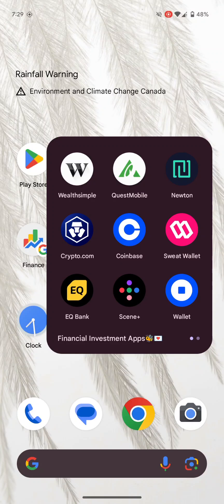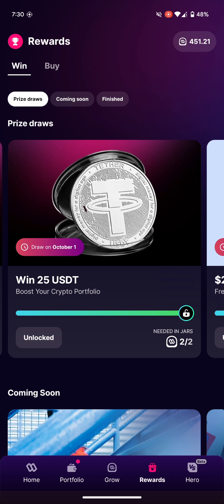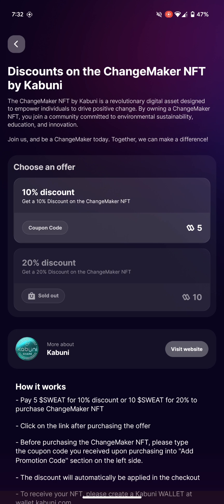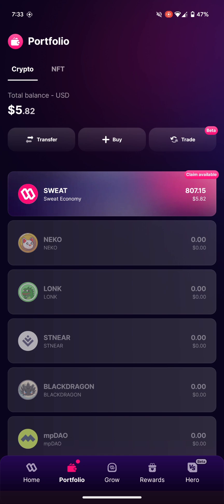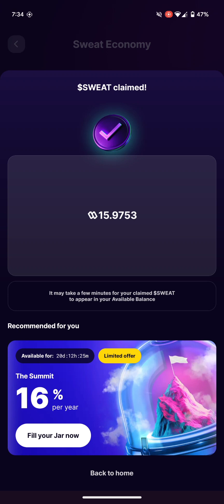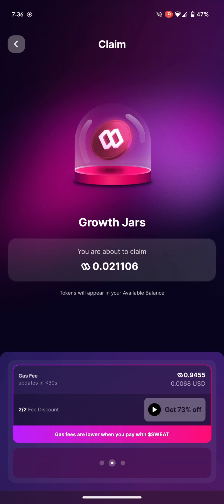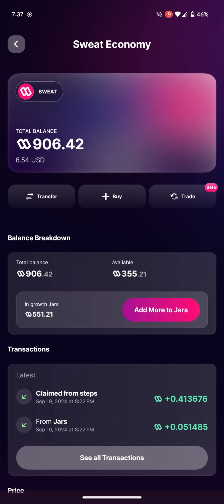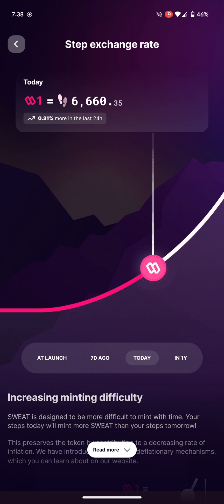Sweatcoin Wallet Updates and more... + Trading pause ⏸️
Sweatcoin link

Ethereum blast link
Join me on Bling and earn free cash or crypto!

TAMAWX4VB

Bitcoin hit link
Try Alpha Games today to earn Cash & Crypto. Use my code: Tyanna and get 1000 extra points!

Bitcoin hit code
Tyanna

Star Network Link
invitation code "natural1"

Money turn link
Hey, just found an App that gives you money for playing games! Discover games and apps that suit you. It is as simple as it sounds: just open the link, download Money Turn for free and start playing games. You will receive 4499 coins as a start-up bonus.

Smoothies machine